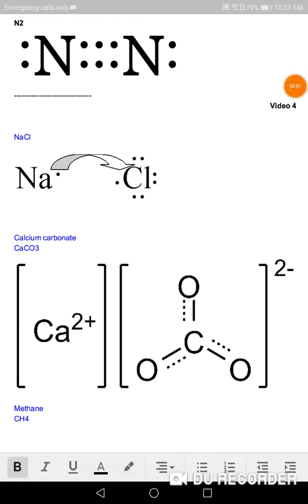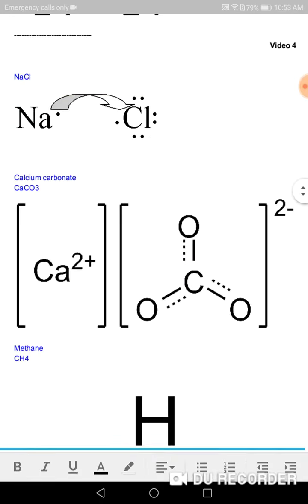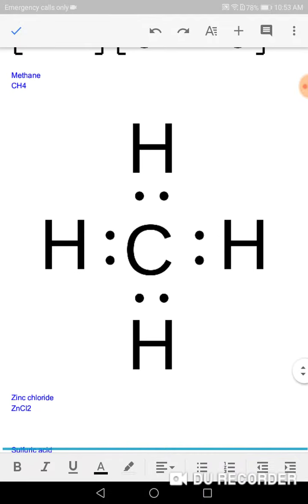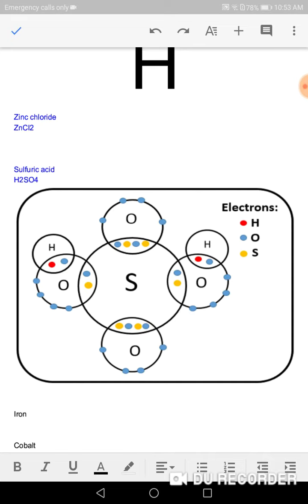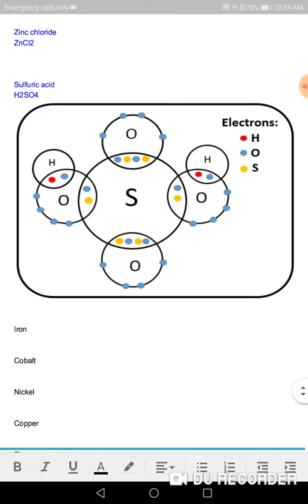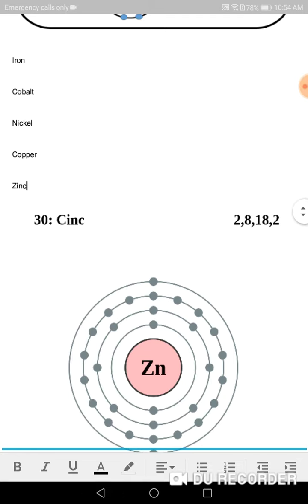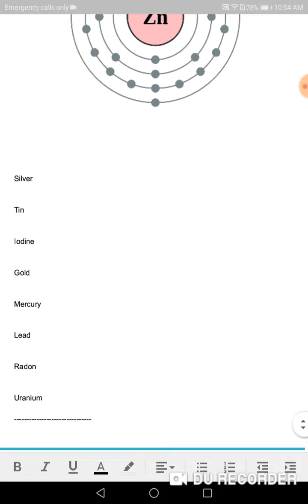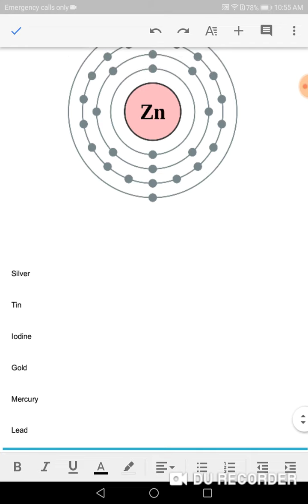Hóa học lớp 8 song ngữ. Video 4.